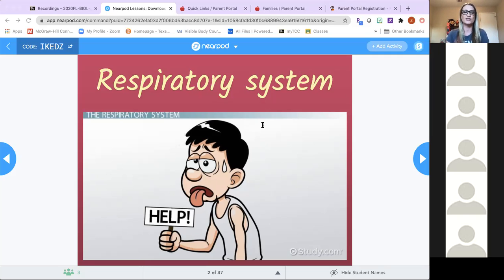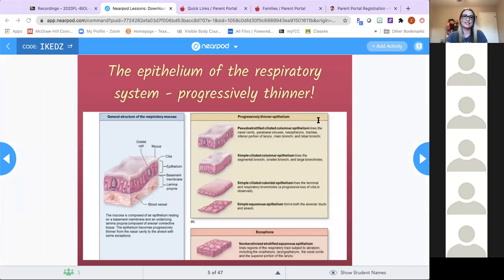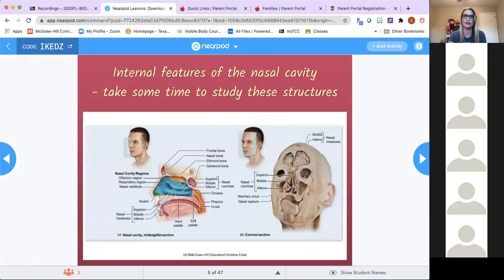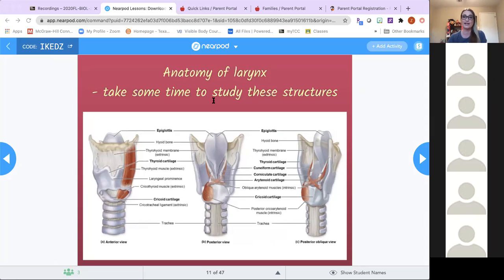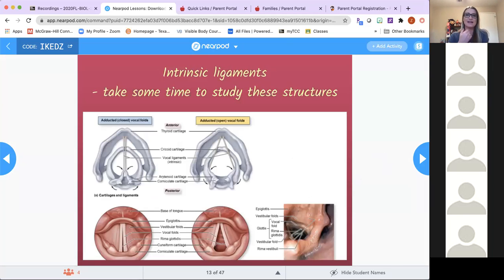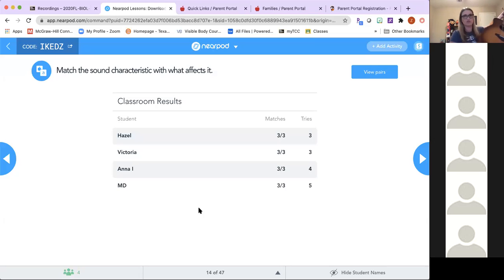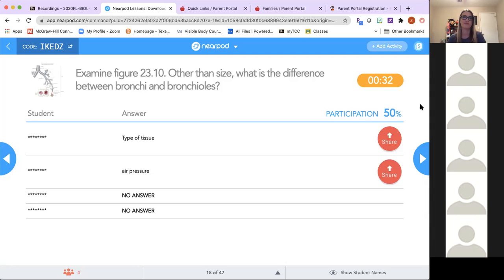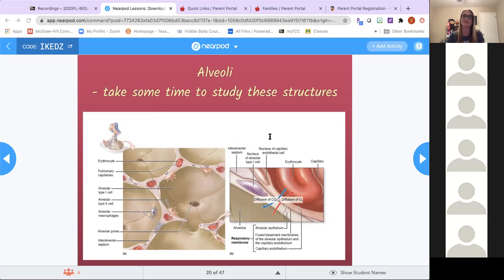Respiratory 1 live 11/11/2020